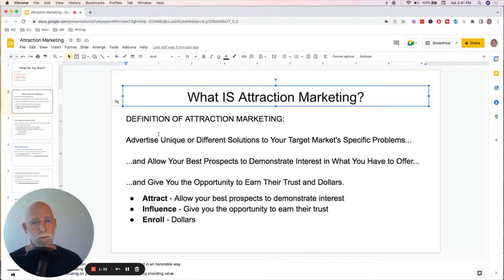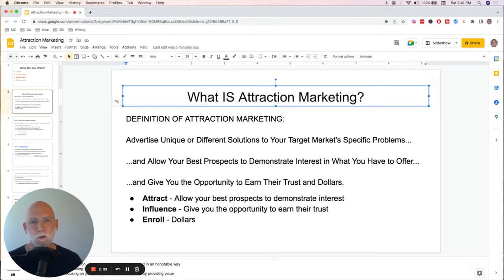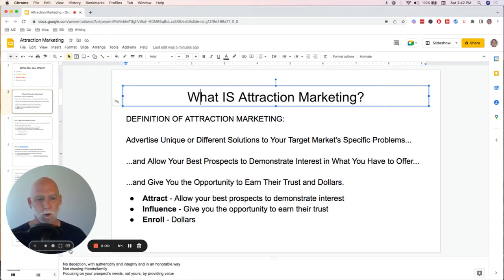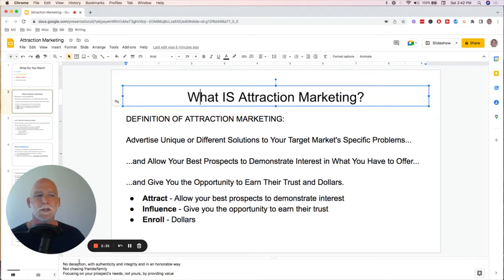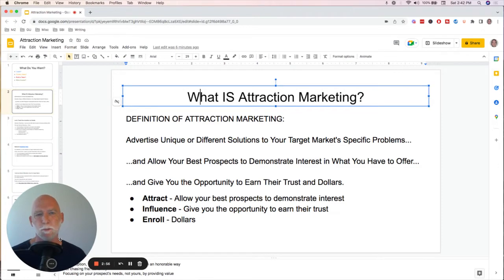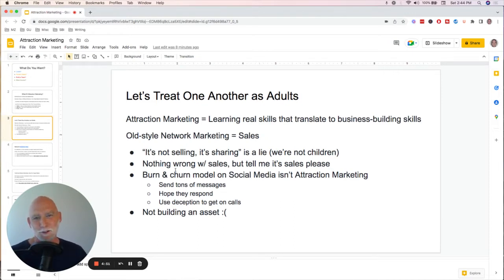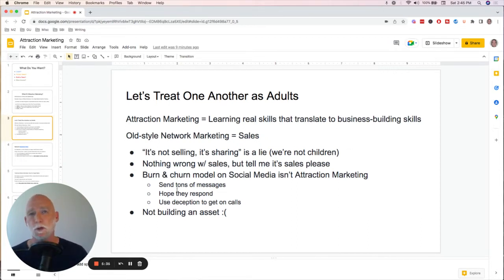How To ATTRACT Network Marketing Sales & Team Members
Want to see the offer I discuss near the end of the video?